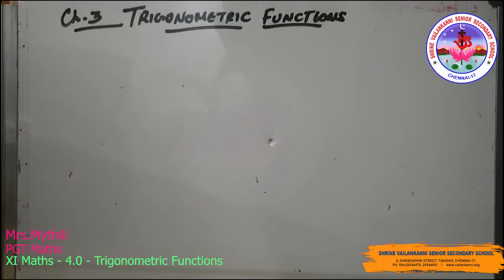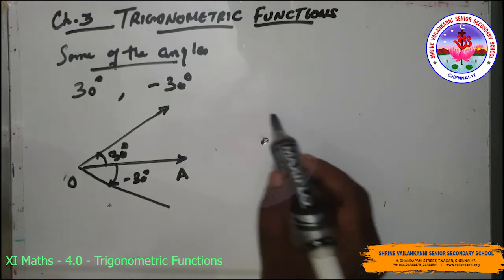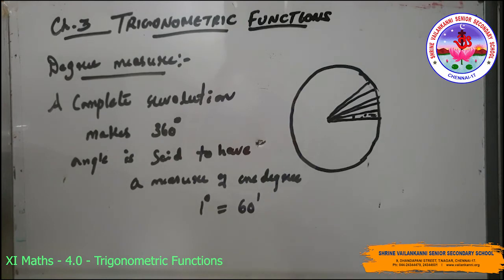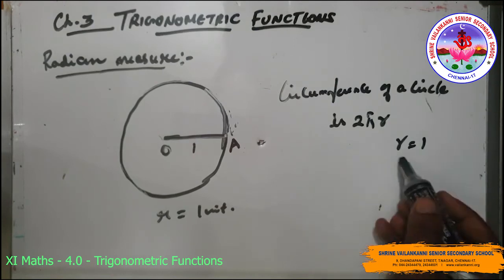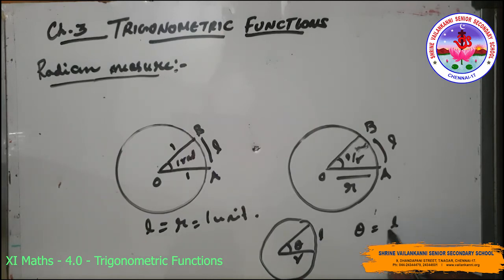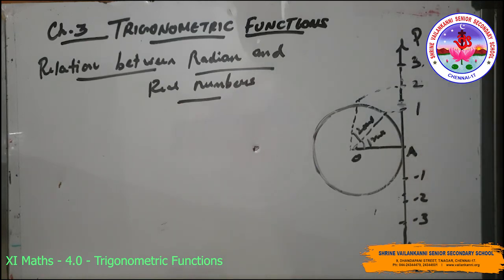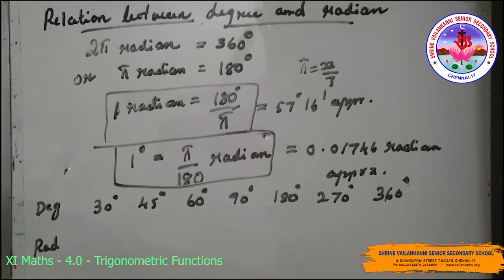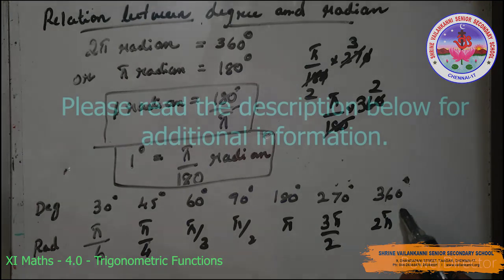SVSSS (11 CBSE) XI - Maths - 4.0 -Trigonometric Functions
Duration: ⏲ 13m16s

Lessons Description:
XI Math
Chapter3- Trigonometric  Functions
Introduction, positive  and negative angle, Degree and Radian  measures,  Relation between radian and real numbers, Relation  between degree and radian.